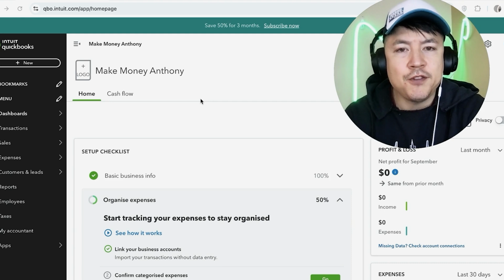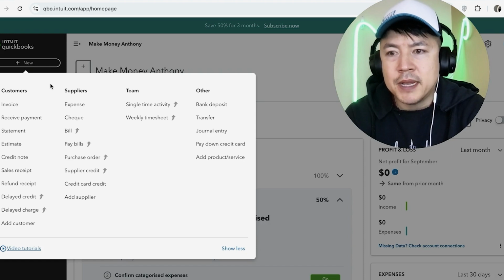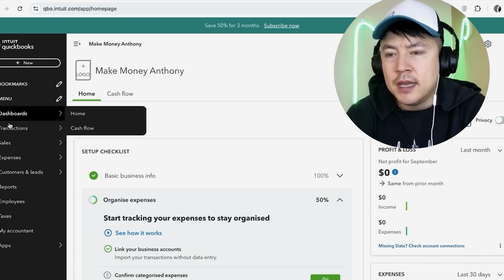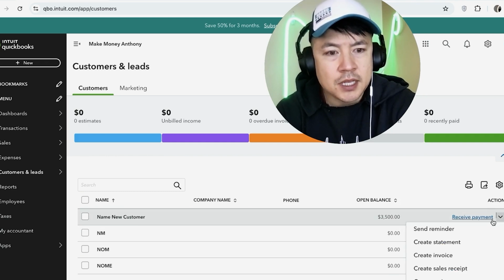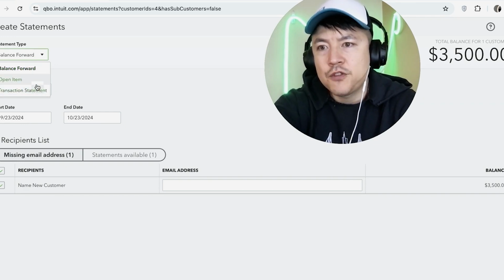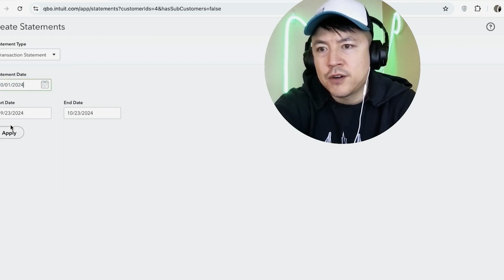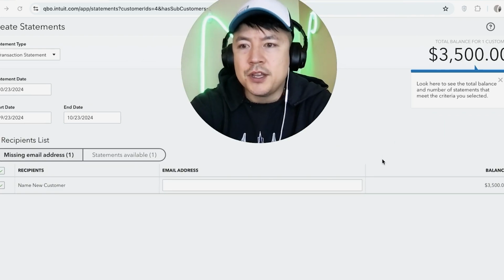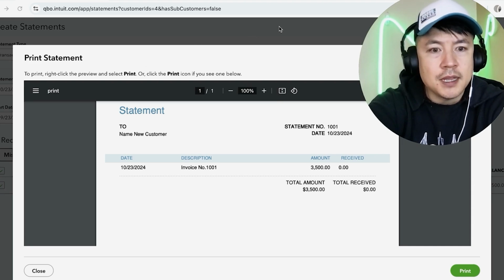✅ How To Create Customer Statement In QuickBooks Online 🔴